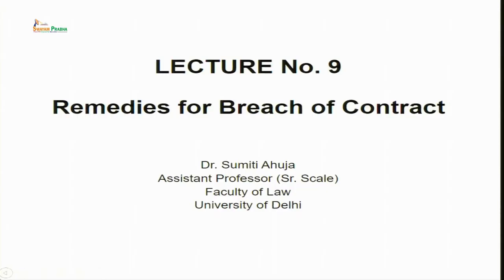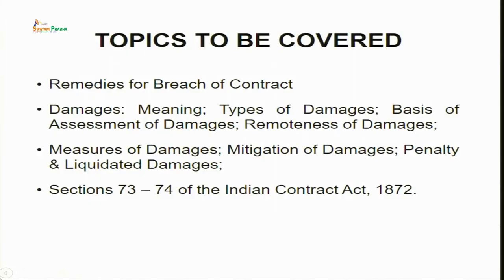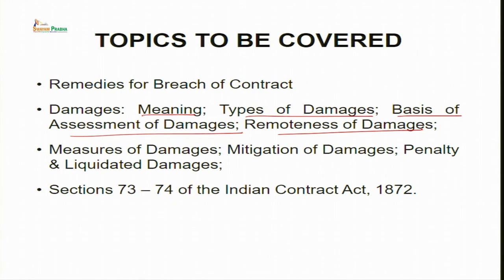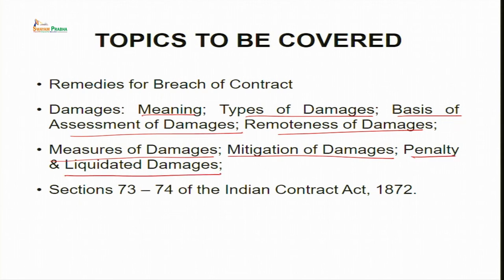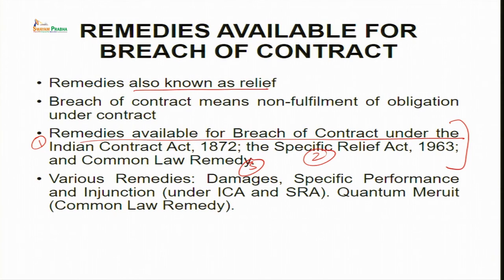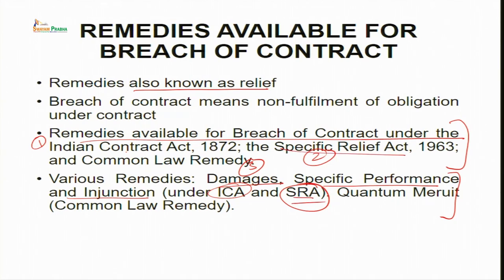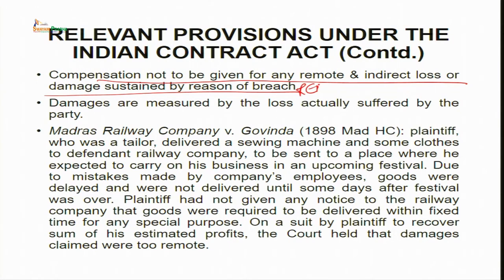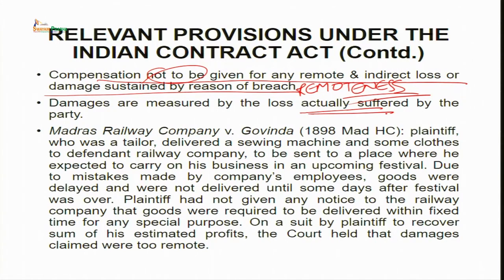Remedies for breach of contract